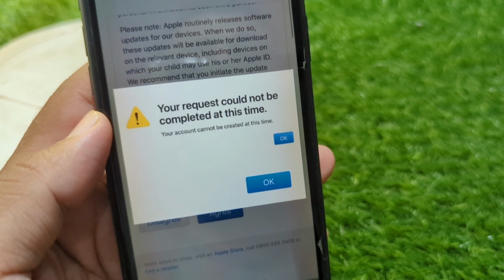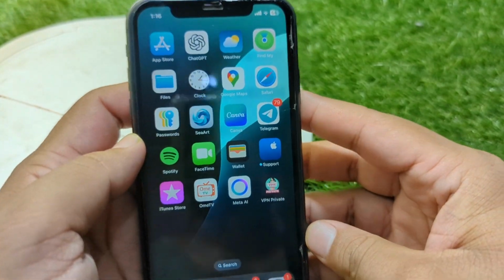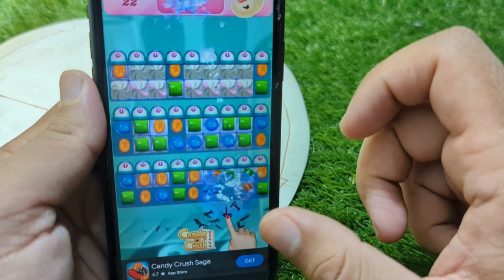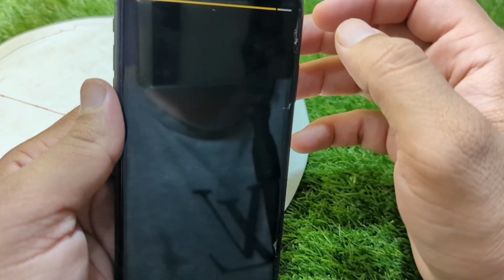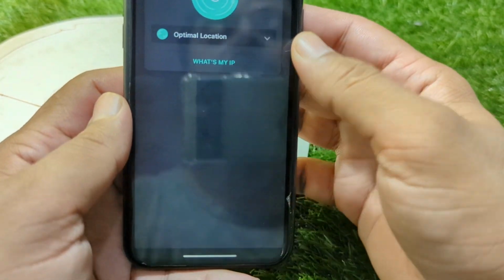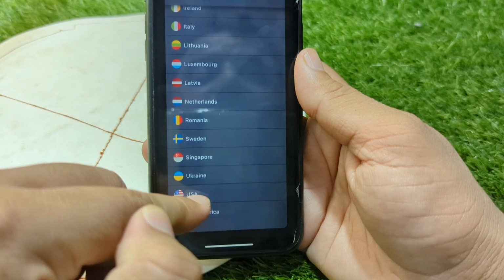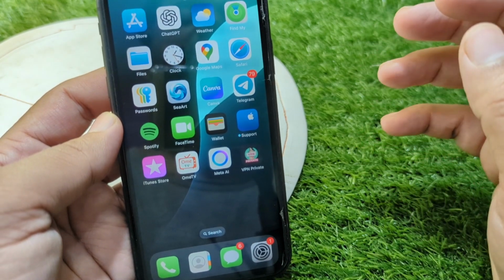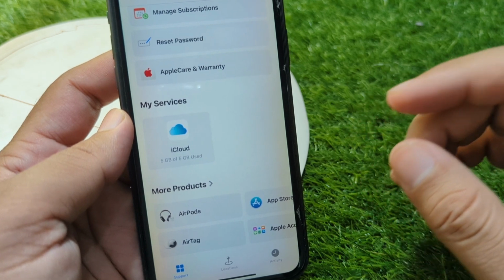Your Request Could Not Be Completed at this Time | Your Account Cannot be Created at This Time | Fix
Are you getting the error message: “Your request could not be completed at this time” or “Your account cannot be created at this time” when trying to sign up for a new Apple ID or access Apple services?

In this video, I’ll show you the real reasons behind this error and guide you through step-by-step solutions to fix the issue and successfully create your Apple account.